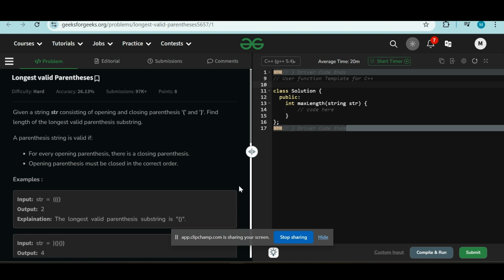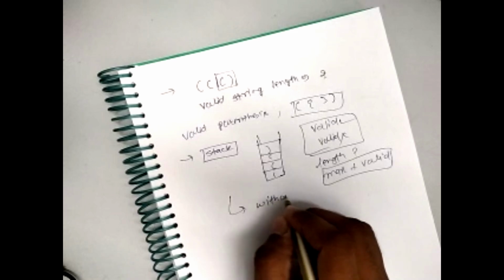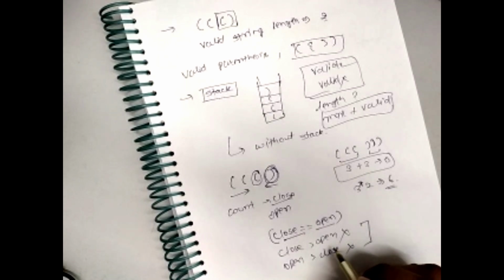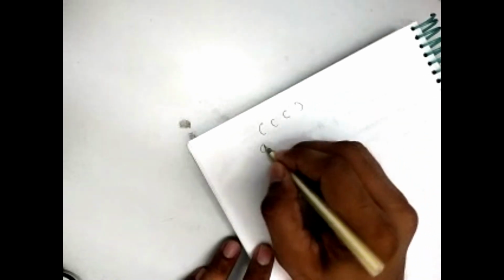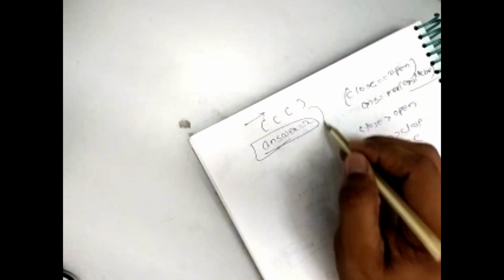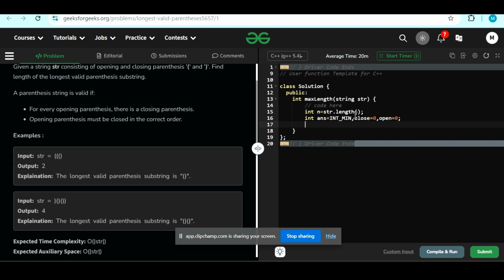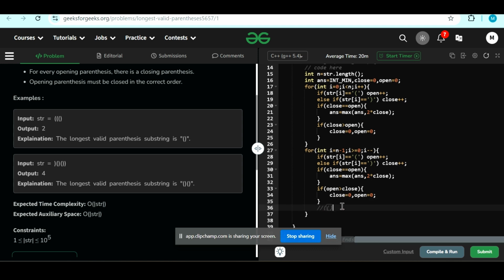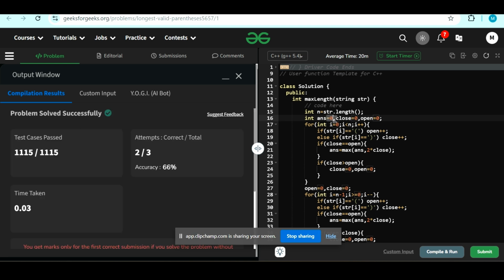GFG Potd hard Longest valid parenthesis